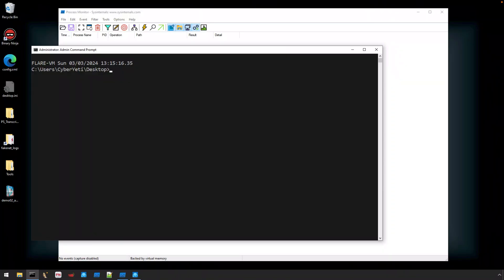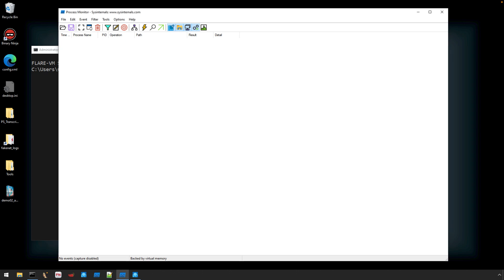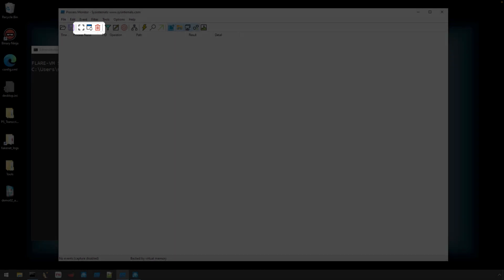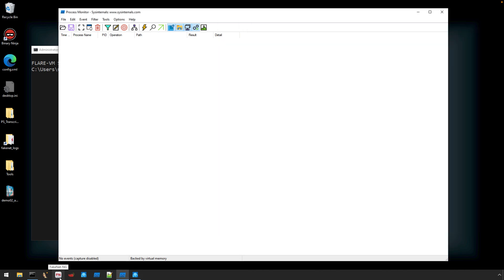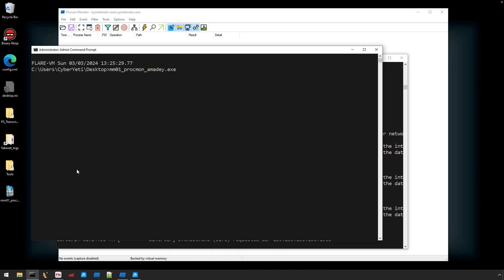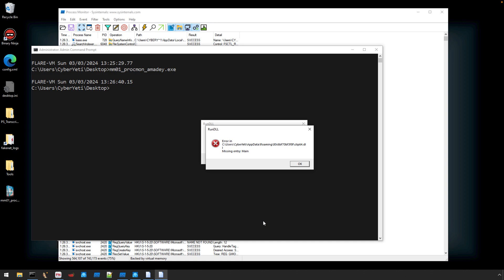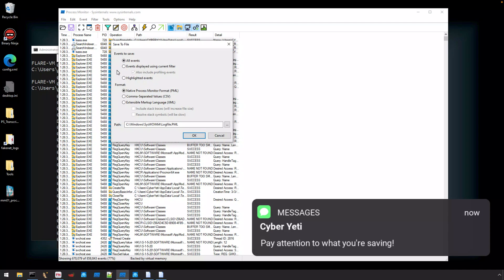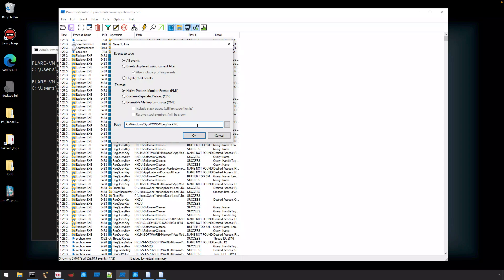MM#01 - Behind the Scenes - How to Capture Malicious Activity with Process Monitor!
Here it is, the inaugural Malware Monday Episode 01 - Analyzing Amadey activity with ProcMon. This video is a behind-the-scenes look at how I captured the artifacts. Make sure to join the live stream as I discuss how to analyze this data on Friday! You can find links to join the live stream as well as the artifacts for analysis at: